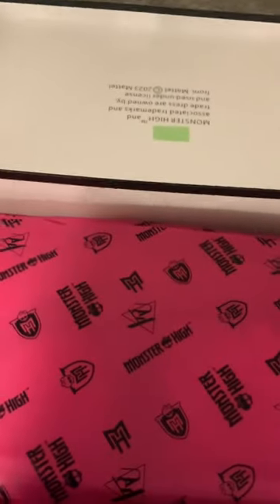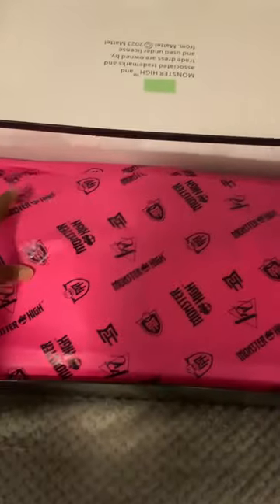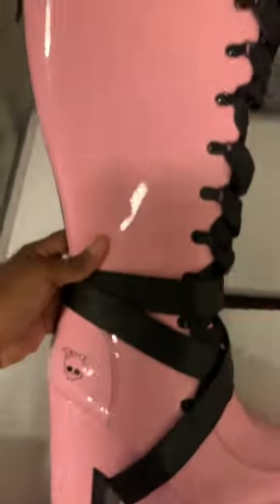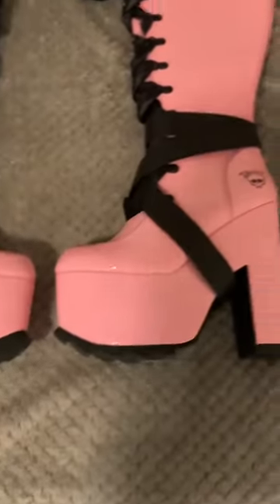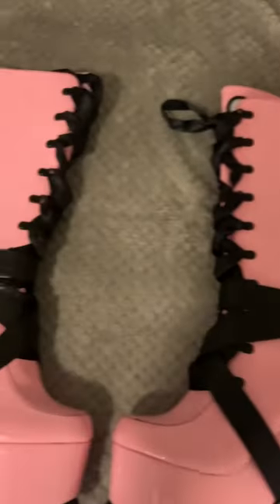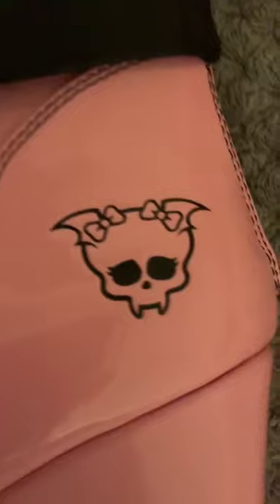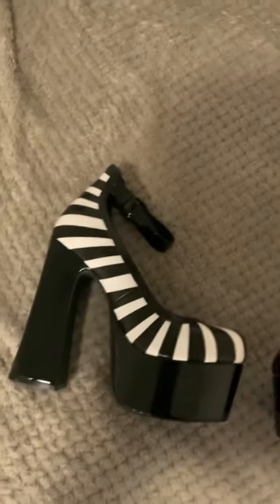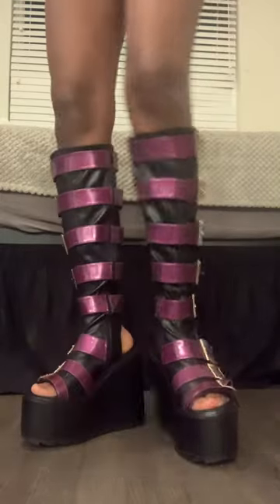YRUShoes x Monster High